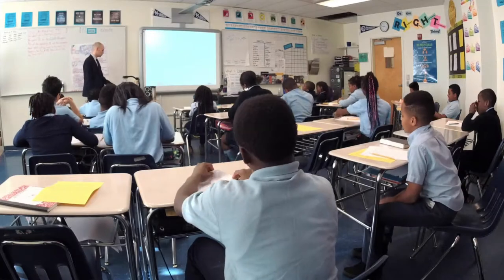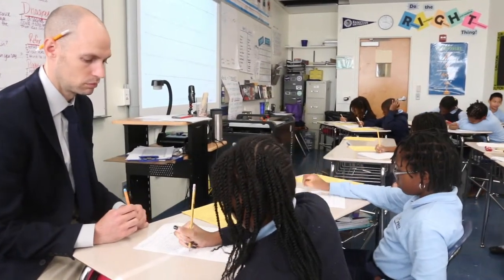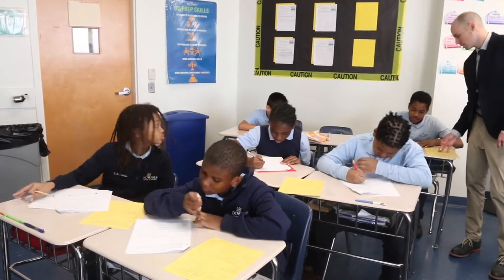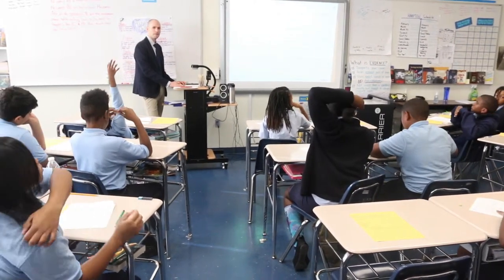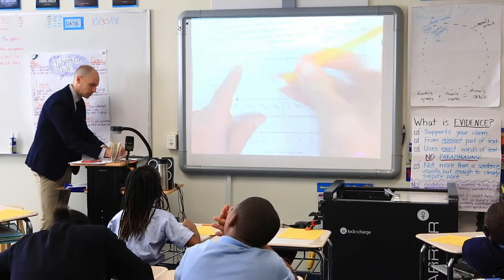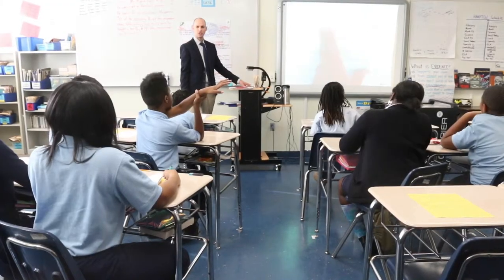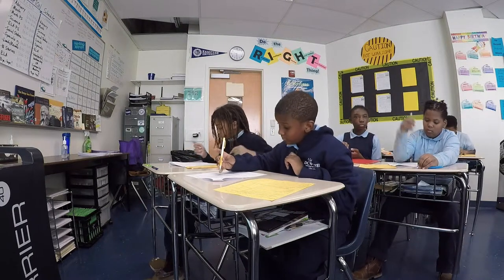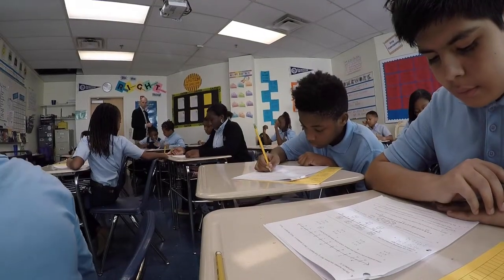DC Prep Edgewood Middle Campus: 6th Grade Classroom